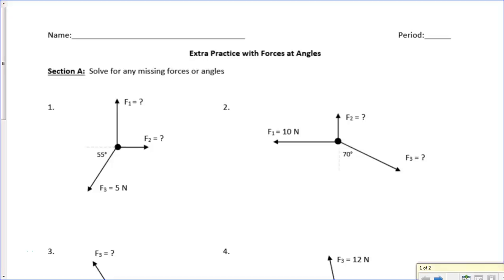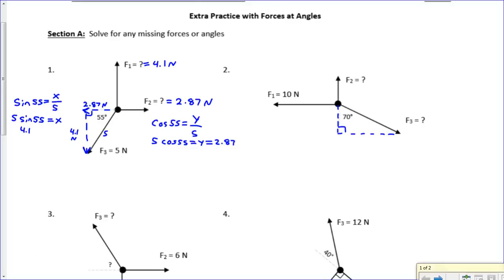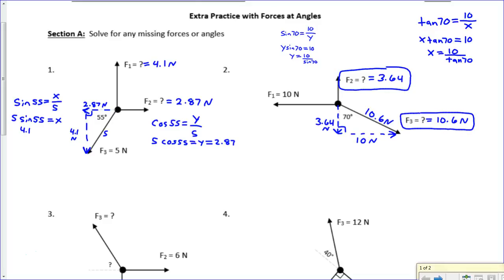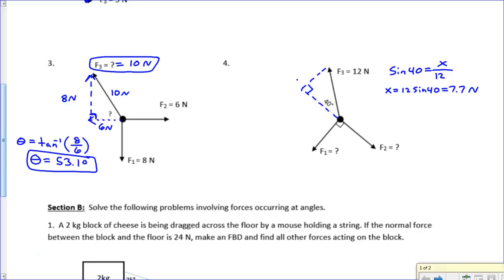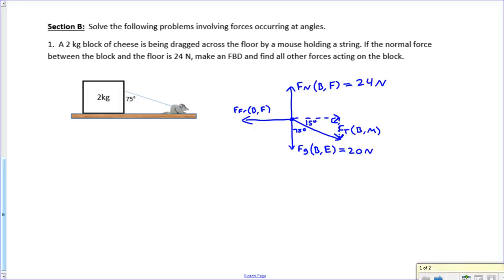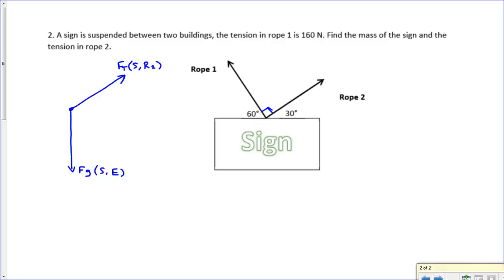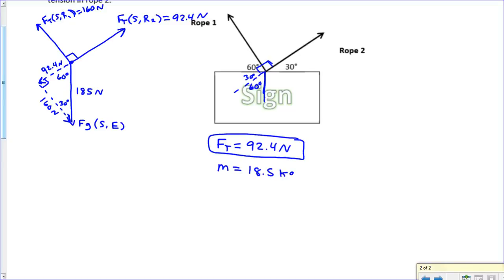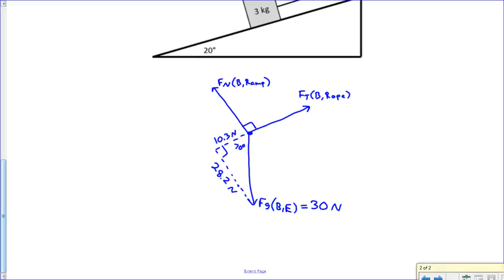Extra Practice with Forces at Angles